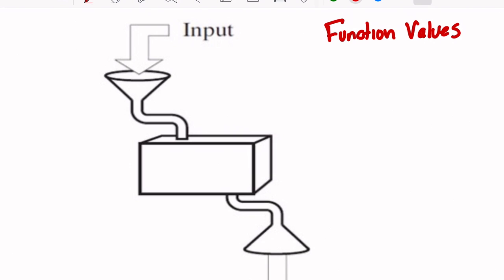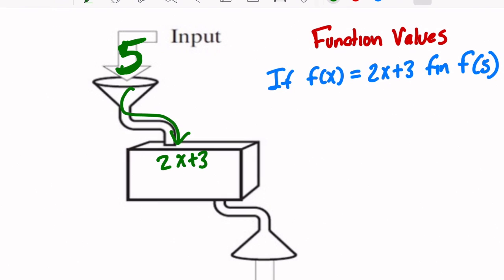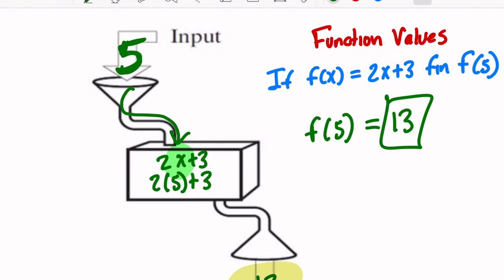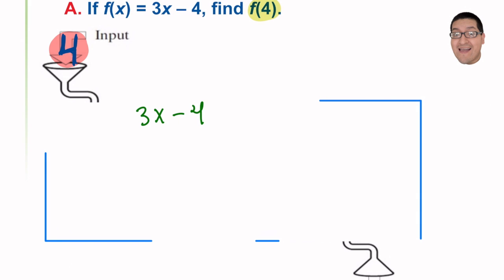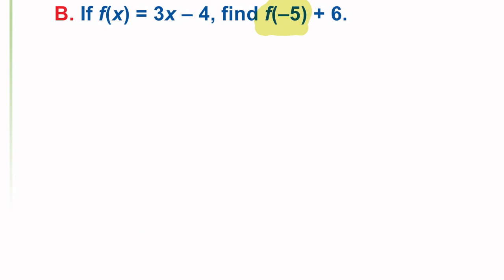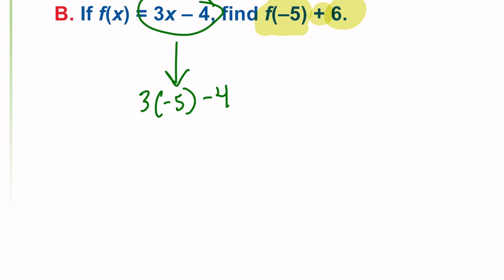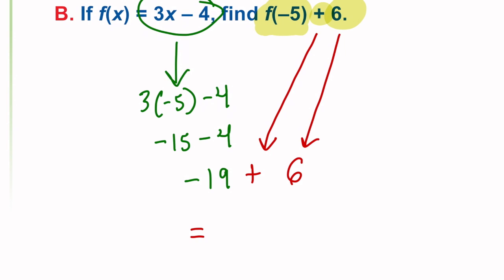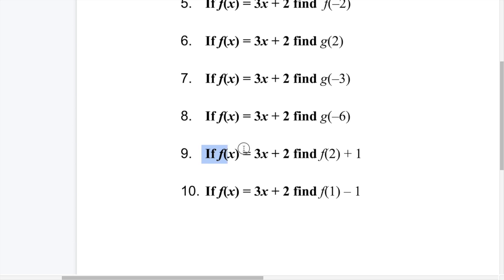Algebra April 28 20’ functions values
This video is about Algebra April 28 20’ functions values